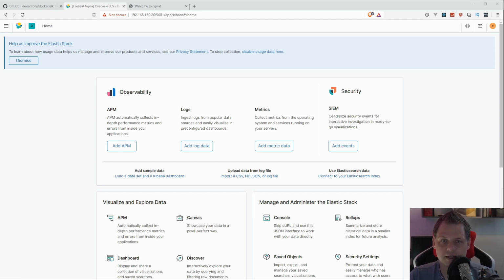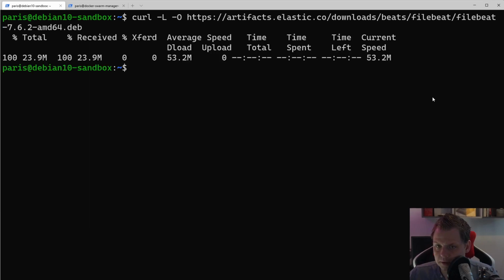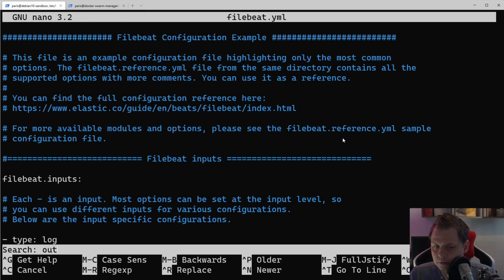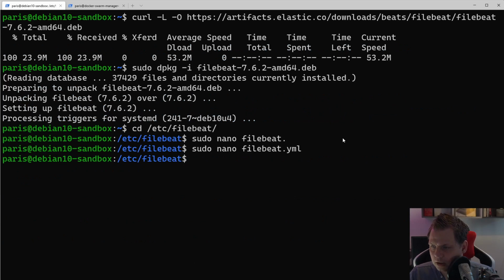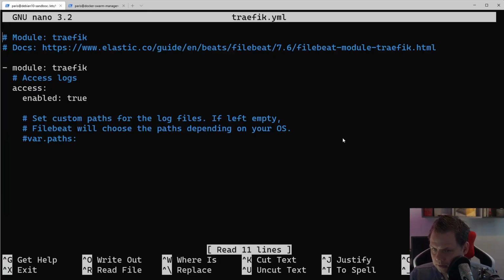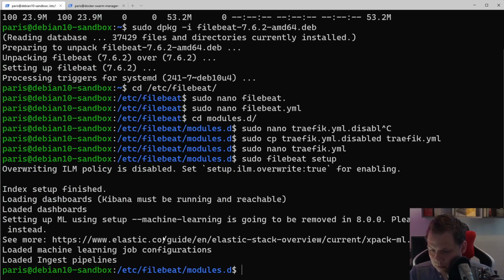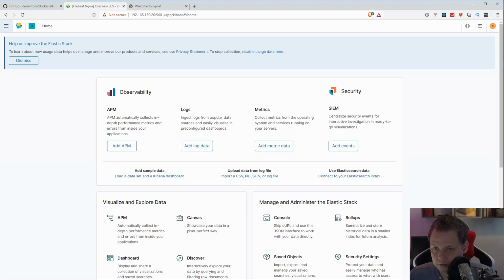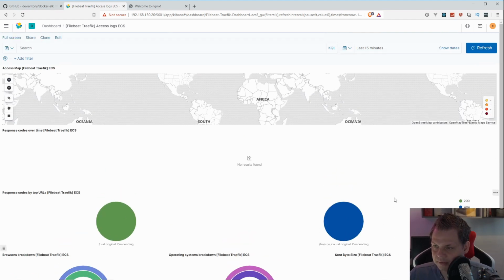How to enable traffic logs to Kibana- Learning ELK Stack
Learn how you can get more in touch of all the traffic on your server, i will help you to sending traffic into your ELK stack so you can go to Kibana and watch the traffic from the server you use.